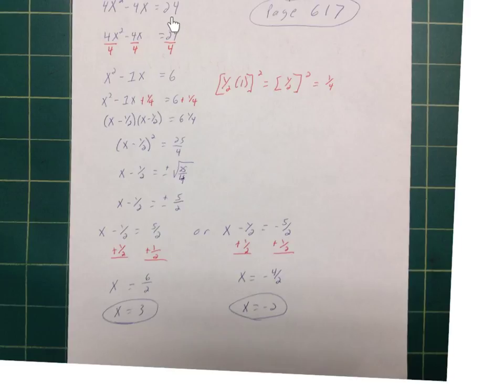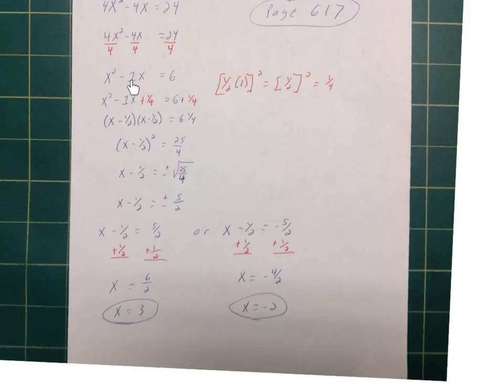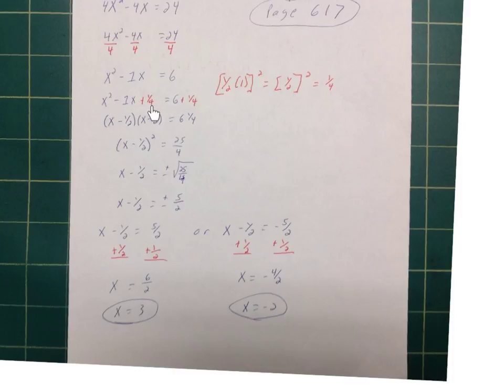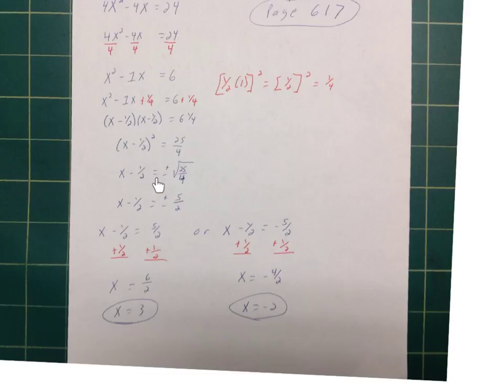Completing the square 4